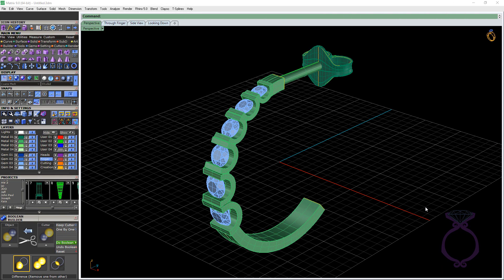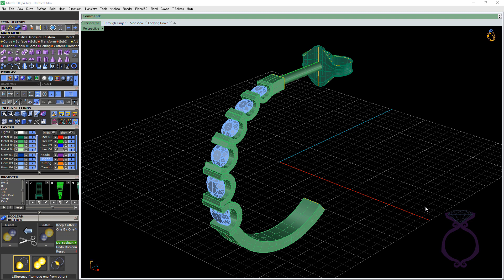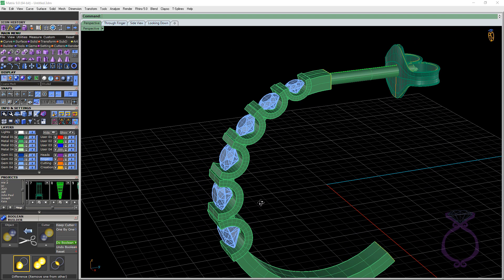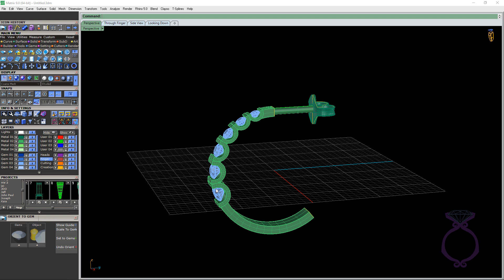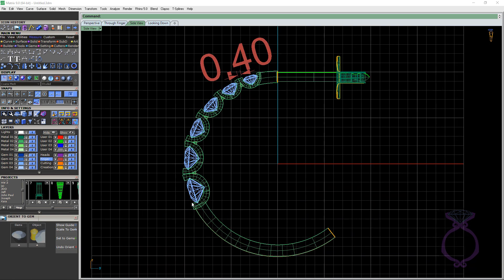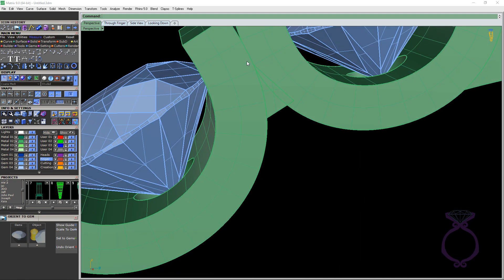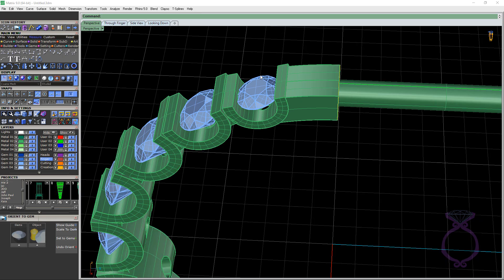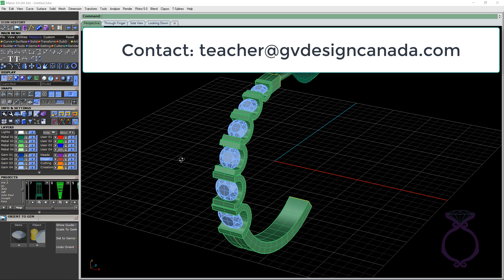Matrix Setting Part 11 U shaped heads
This is the eleventh and final video in a series of videos that offers guidelines on how to properly create settings using Gemvision Matrix software. This eleventh video concentrates on U shaped heads.  Learn proper dimensions and geometry to ensure good printed models and that stones can be set securely and easily on the bench.